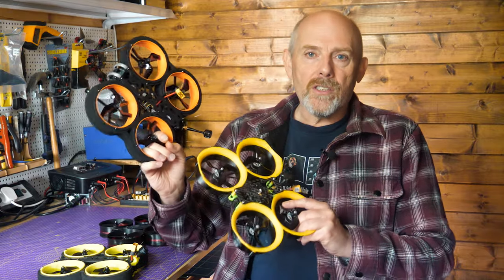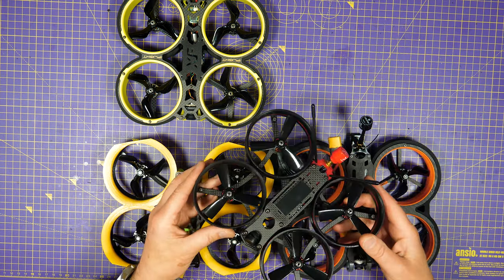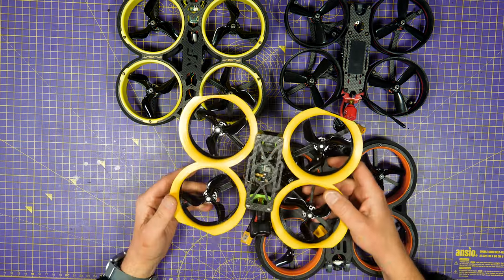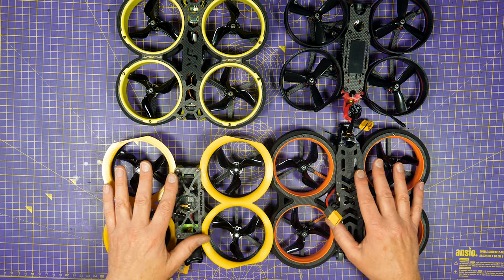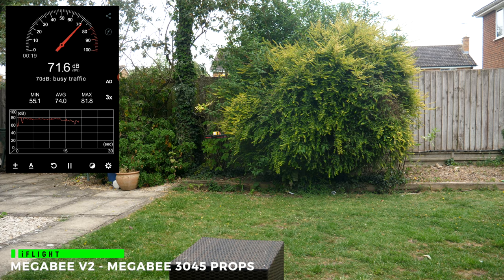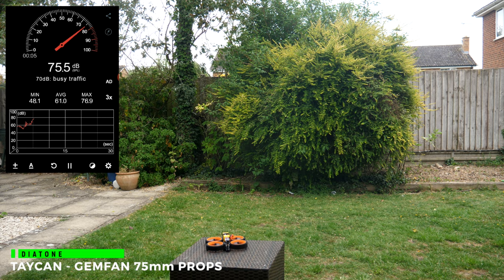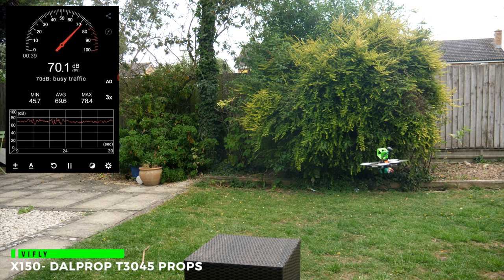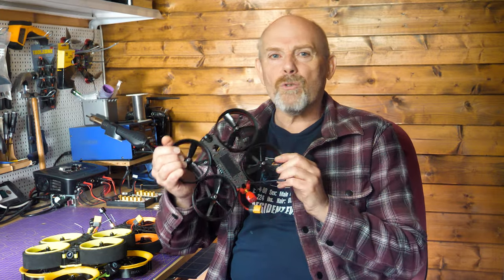3 inch Cinewhoop shoot out. How noisy is the Squirt V2, MegaBee V2, BumbleBee and Taycan?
When you're deciding on your next cinewhoop, how noisy it is probably won't be on your list of criteria - it's hardly important. But, when you come to fly it, you realise cinewhoops have got noisier and noisier. Much louder than a 5 inch racer. So I'm going take 4 of the most popular cinewhoops and do a quick comparison. Just so you know what you're letting yourself in for.